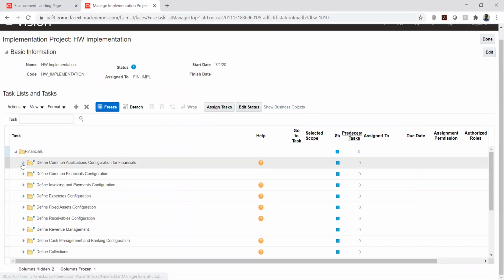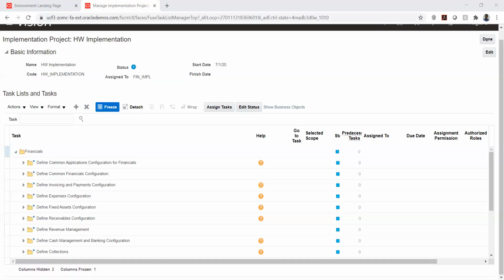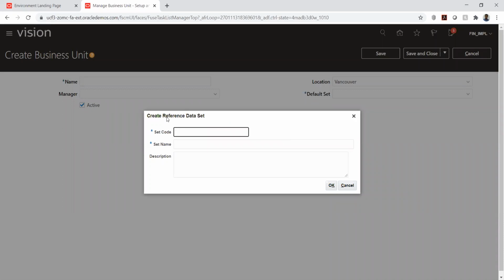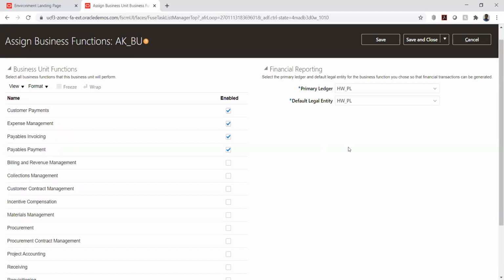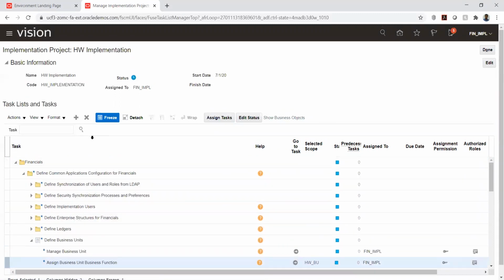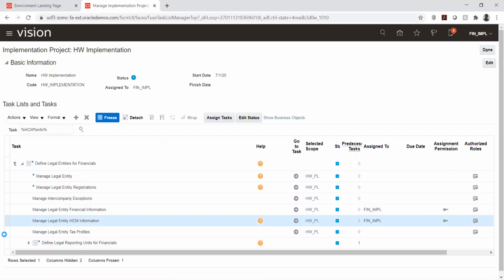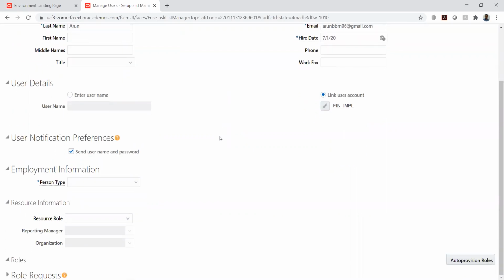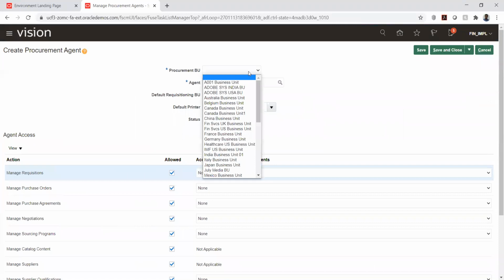Oracle Fusion Financials - AP - Fusion.